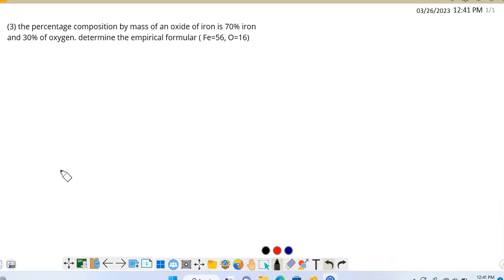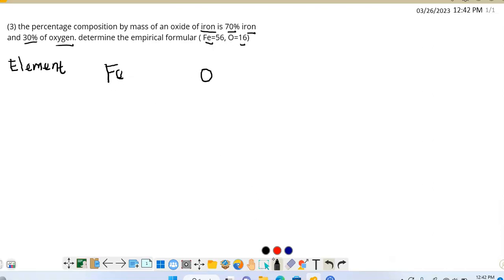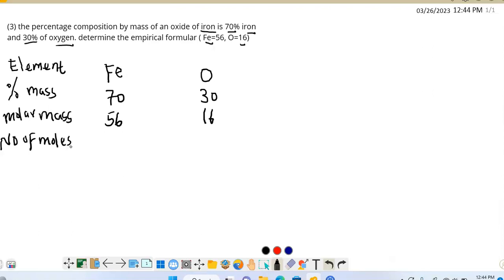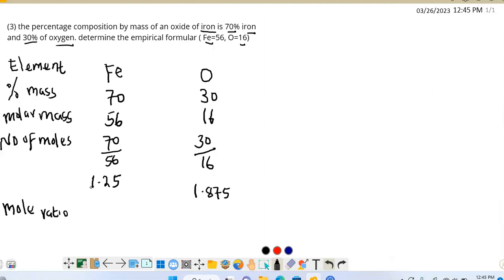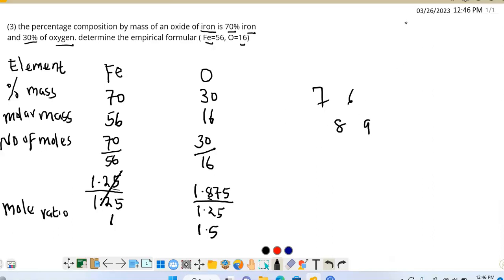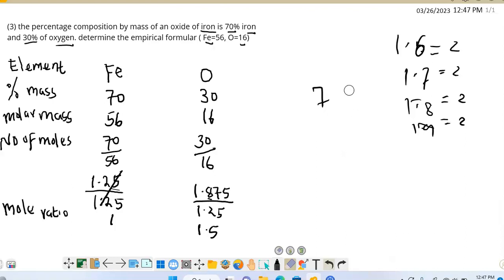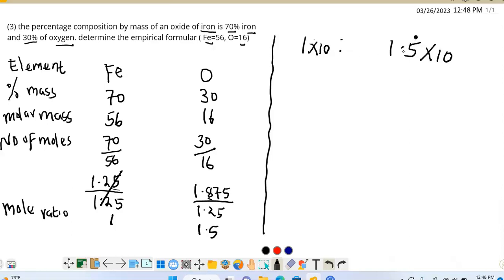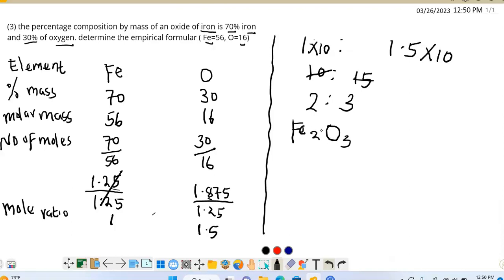mole lesson 13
this is concepts of empirical formular where the mole ratio is decimal if you have any question please contact what is up